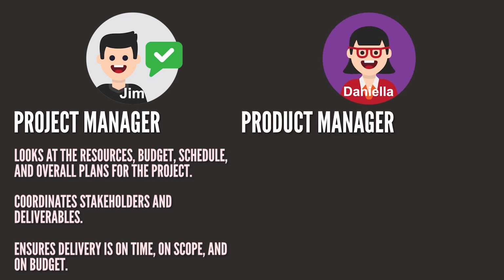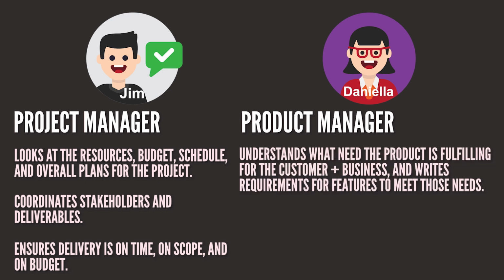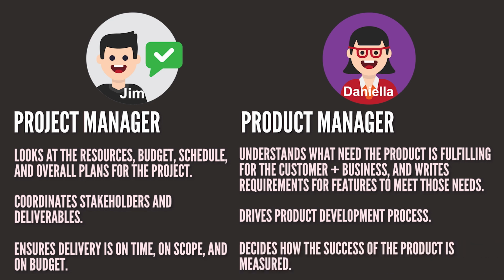Product Manager vs Project Manager - What is the difference?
Project management and product management are very important yet distinct positions, and they are often interchangeably confused by a variety of other roles.

In this video, you will learn the difference between a product and a project, and I will walk you through a real life example of how a project manager and a product manager work together. Then, I will explain why there is so much confusion between these roles!

00:26 - Definition of product and project
00:38 - Jumping into real life example of a product and project manager
01:08 - The key responsibilities of a product manager vs a project manager
03:46 - Why there is so much confusion about these two roles

Key Definitions
A product: is anything that can be offered to a market to solve a problem, or to satisfy a want or need.
Products have a life cycle that consists of multiple stages. First the product is conceived, then developed, then introduced and managed in the market, and finally the product is retired when the need for it diminishes.

A project: is a temporary endeavor that is undertaken to create a unique product or service. With a project, there is a clear definition of what needs to be delivered by a specified date in time.
Unlike with a project, with a product there is no clear definition of what has to be delivered. Customer needs naturally evolve over time, and products must evolve to serve these customer needs.

Product management is an organizational function within a company that deals with the planning, forecasting, and production or marketing of a product or products at all stages of the product life cycle.

Project management, on the other hand, consists of the application of processes, methods, knowledge, skills, and experience to achieve the objectives of a specific project.